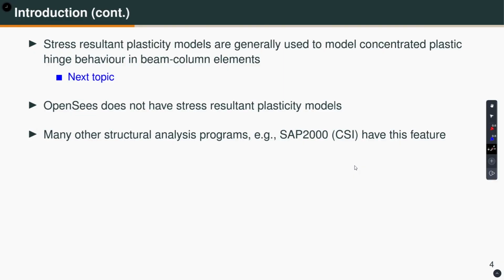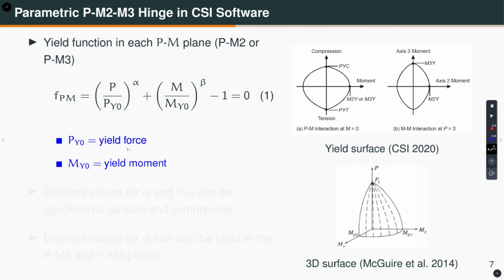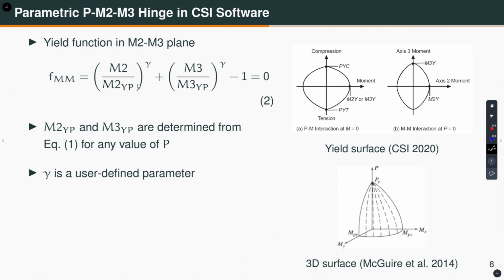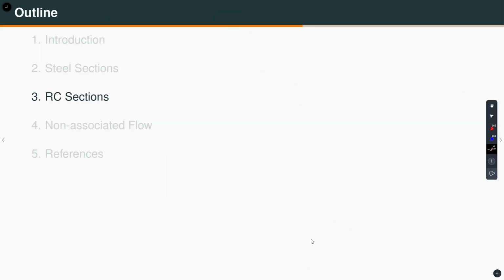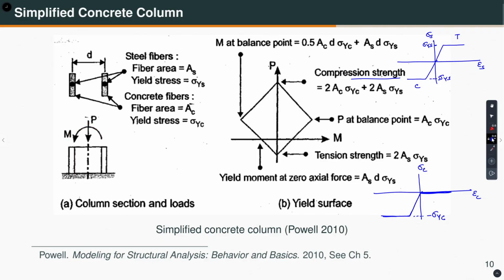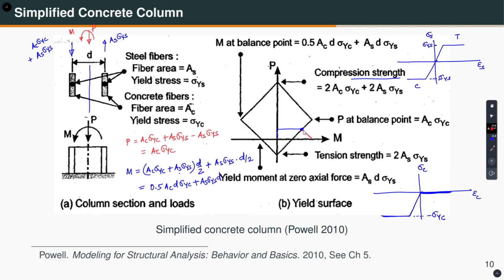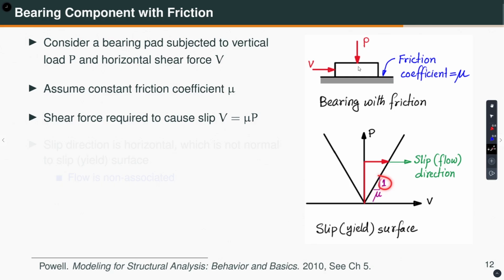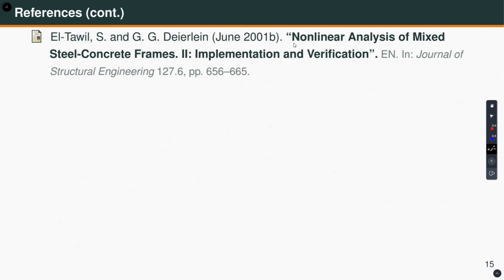Lecture 39: Concept of Stress-Resultant Plasticity (cont.)